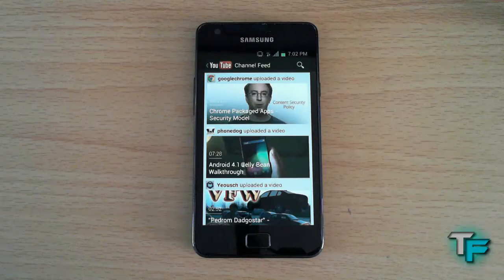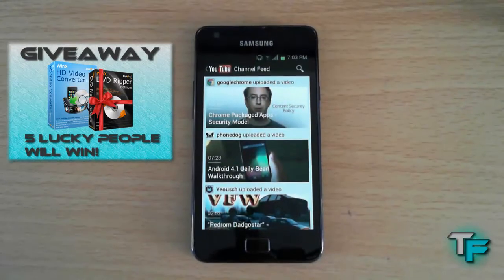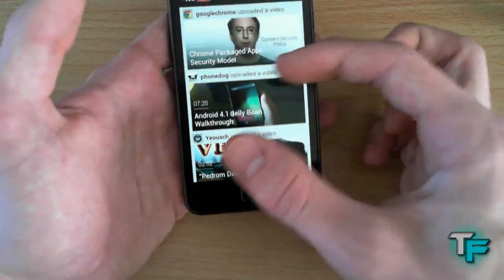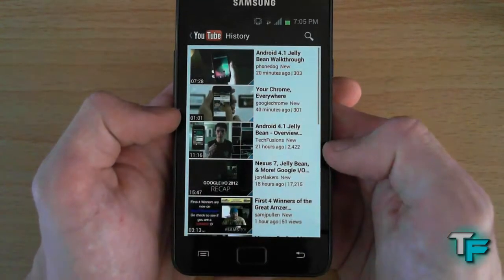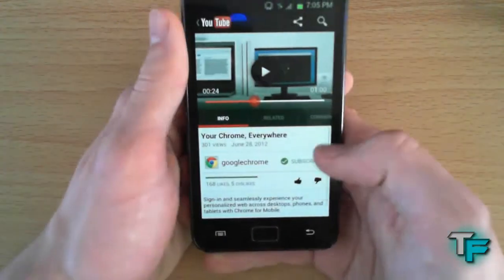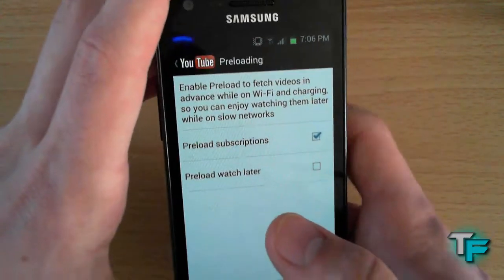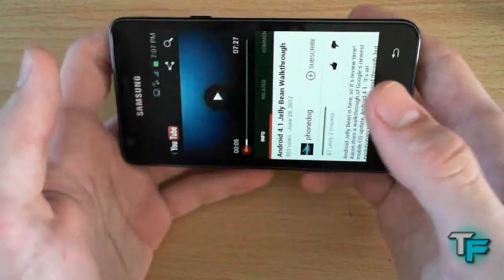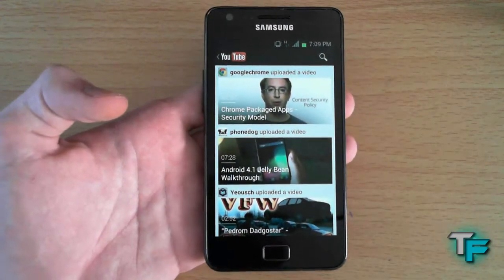New YouTube Android App V4 - Review & Overview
This is the new YouTube App v4 for Android Devices V2.3 and up! This brings a new UI and new features for users to use. Please tells us your thoughts and opinions on this new update to the YouTube App.